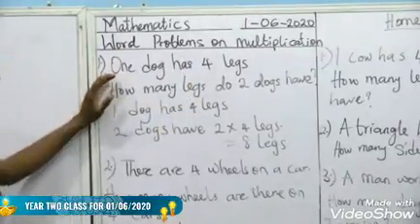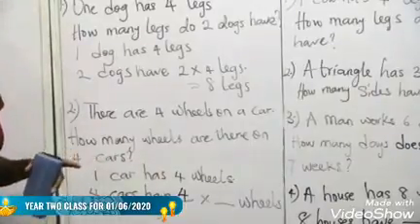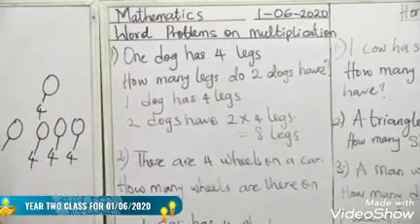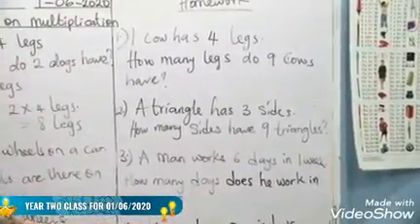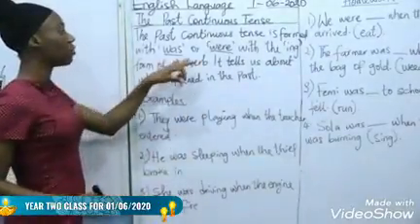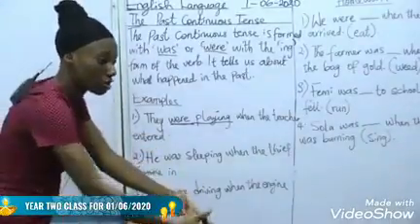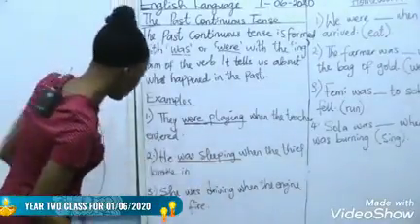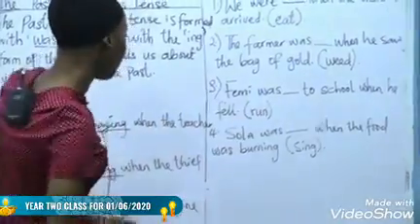YEAR TWO JAJA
English, mathematics